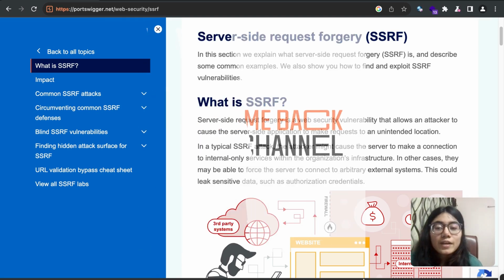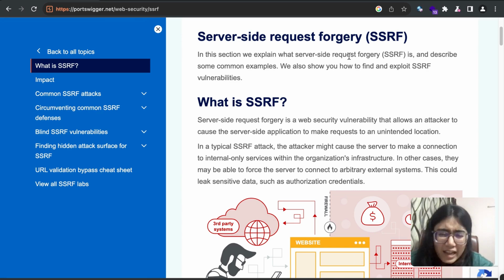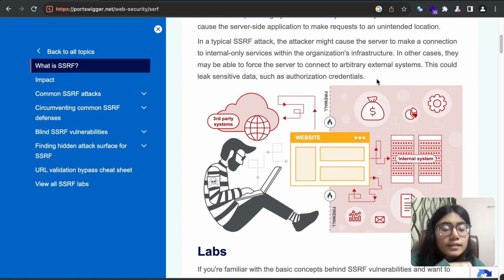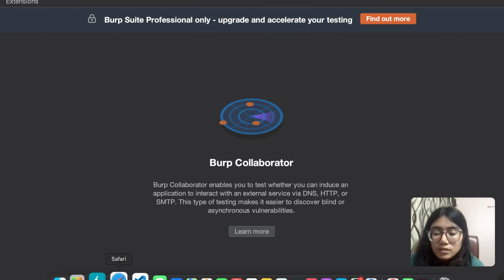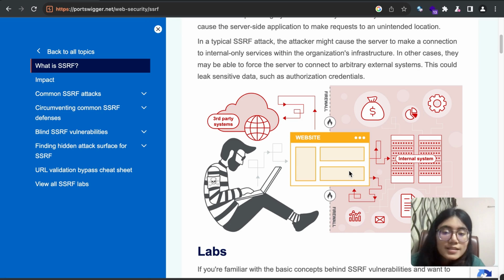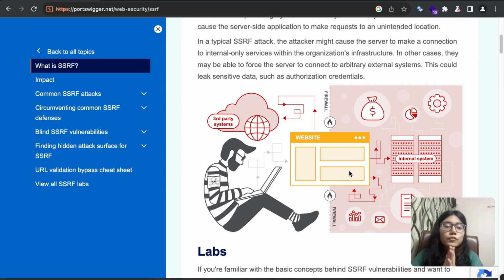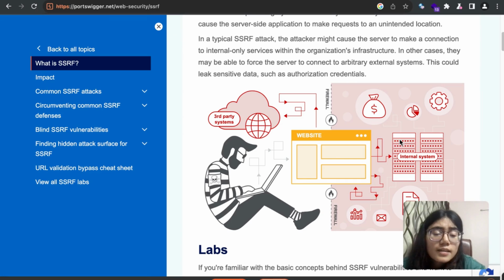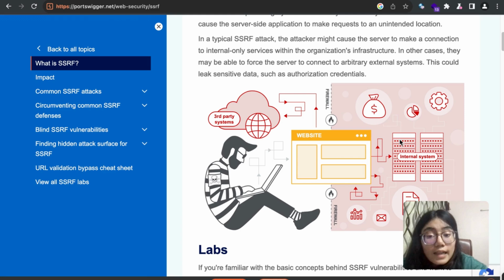Understanding SSRF the right way (Beginner to Pro)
I’m excited to announce that I’m officially on Discord! 🎮✨ Come hang out with me, chat, and let’s geek out together.